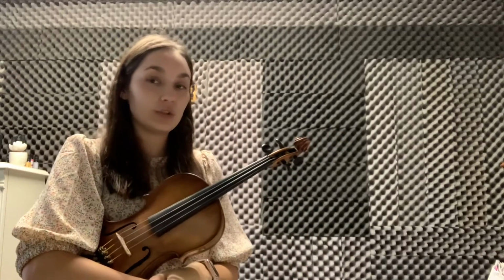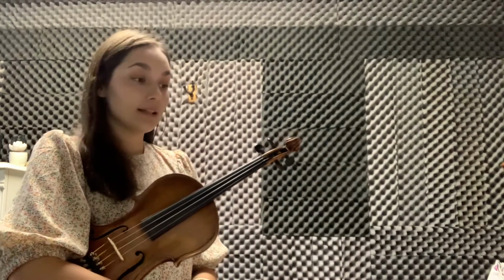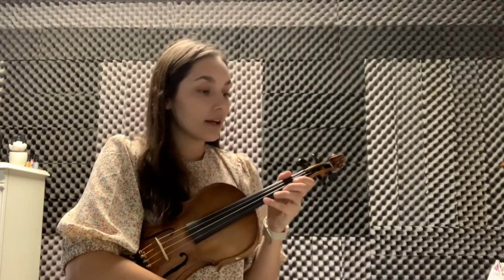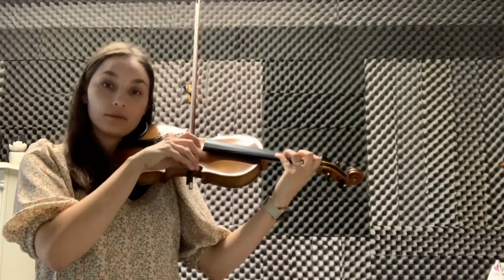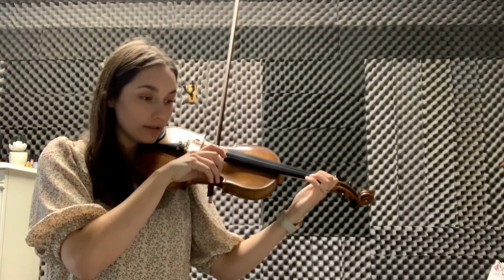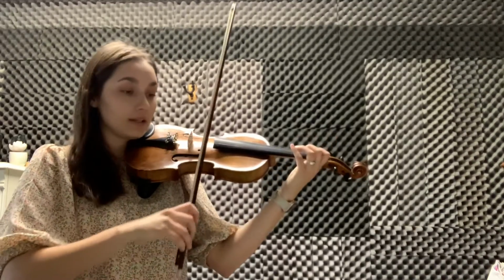4-Finger pattern #4-6, Book 2